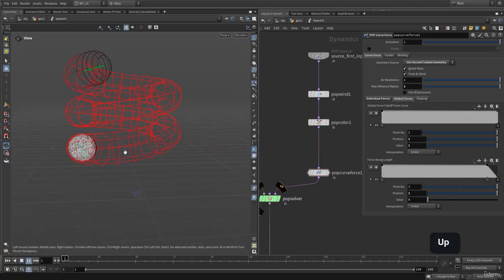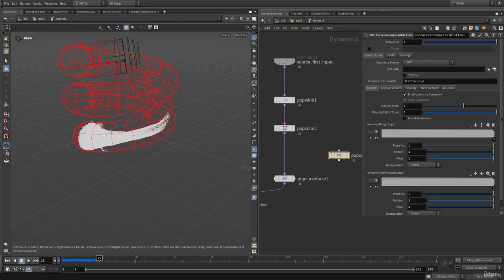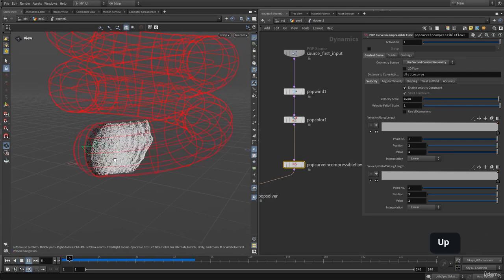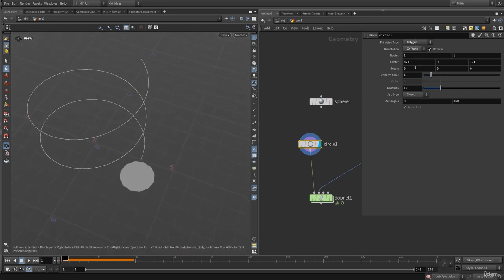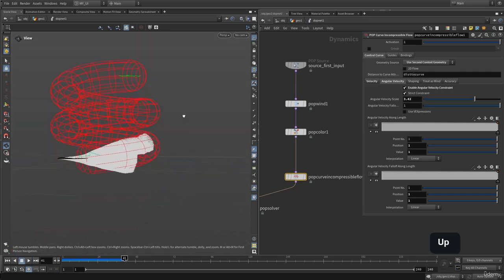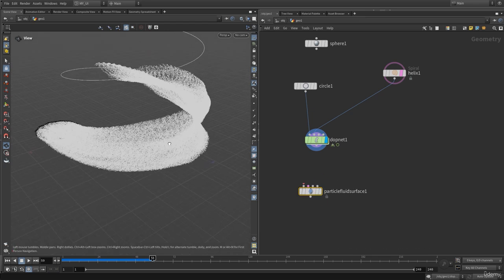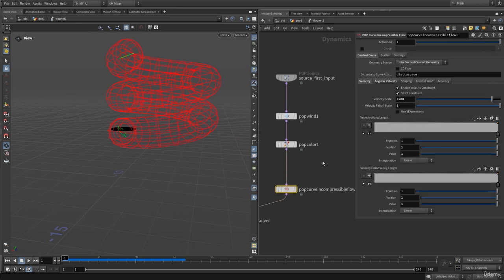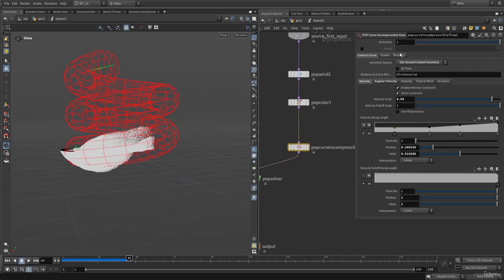45 POP Curve Incompressible Flow